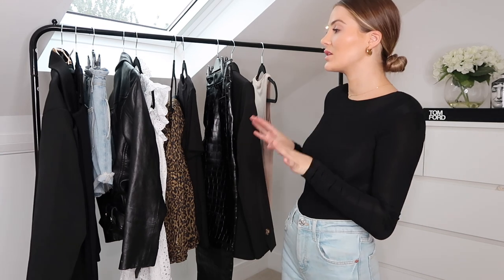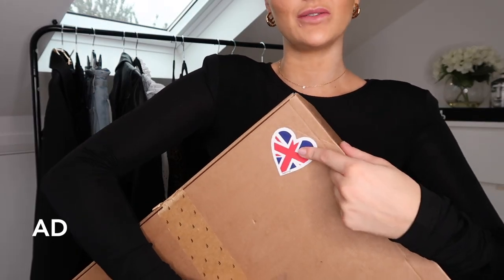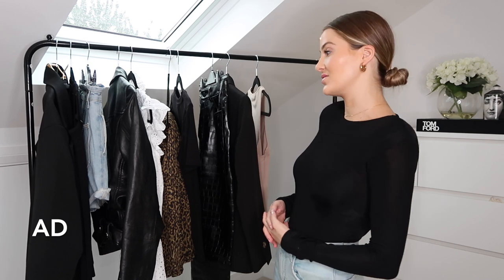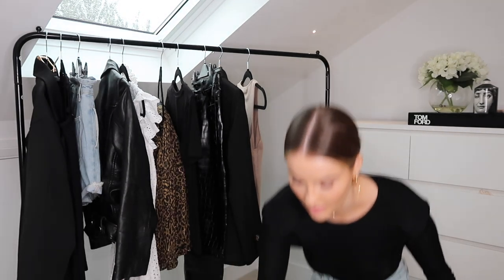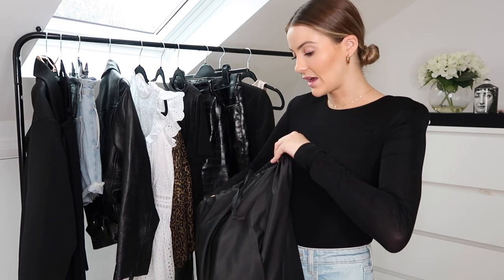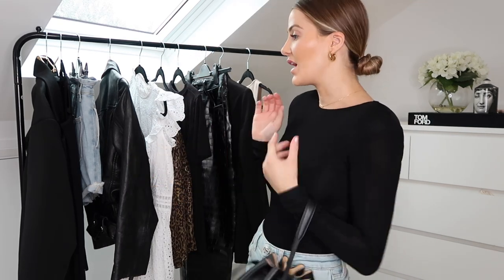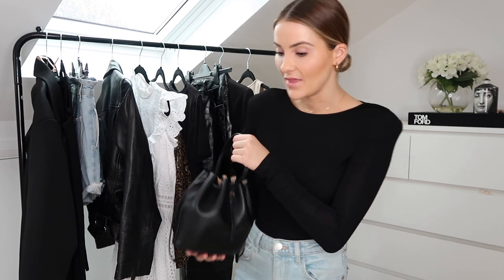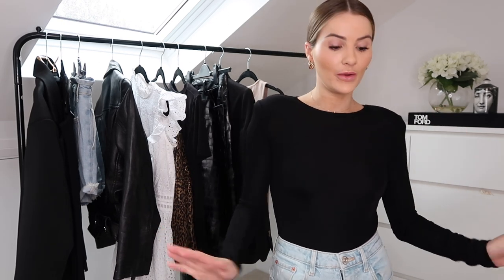SUMMER TO AUTUMN WARDROBE TRANSITION | NADIA ANYA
BLAZER similar